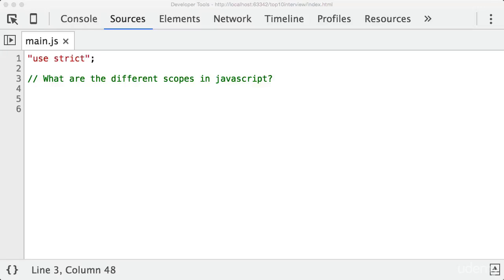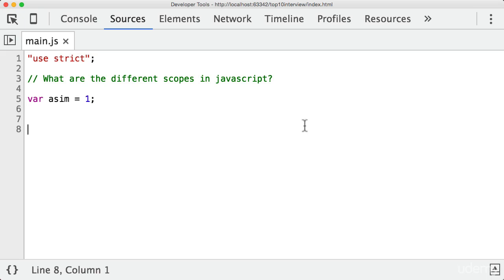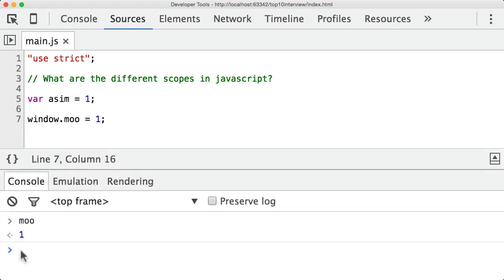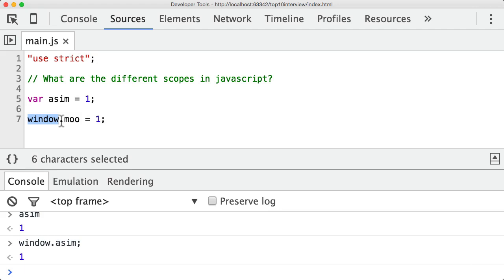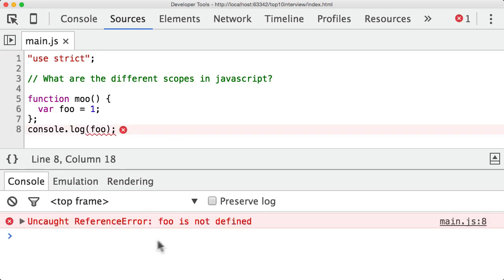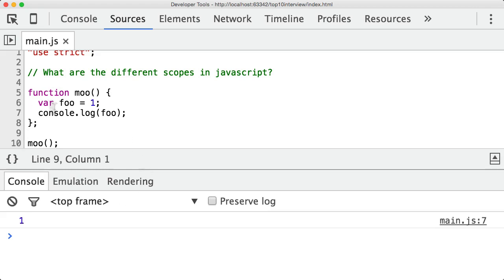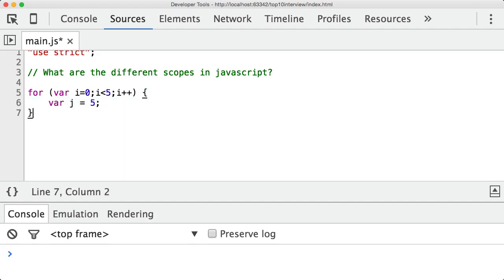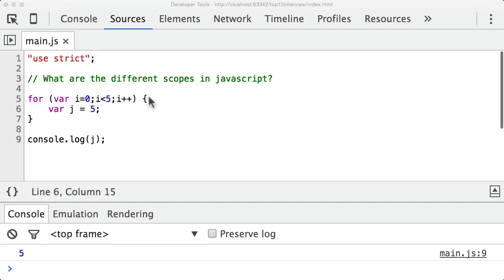What are the different scopes in Javascript